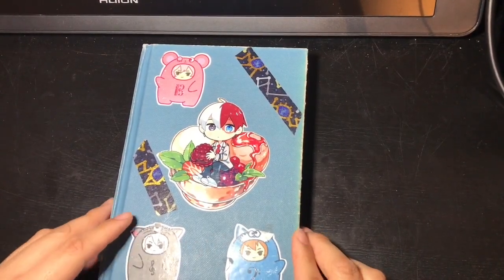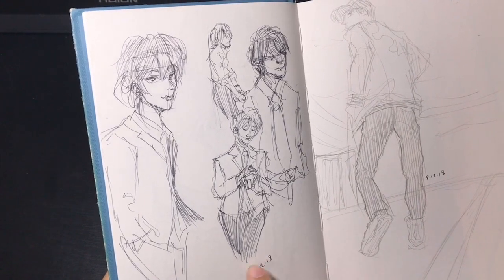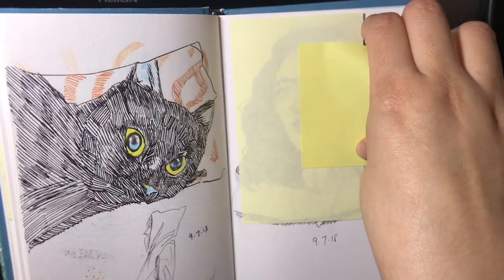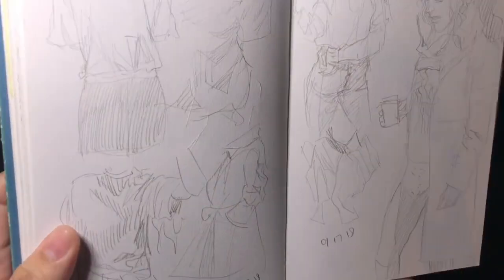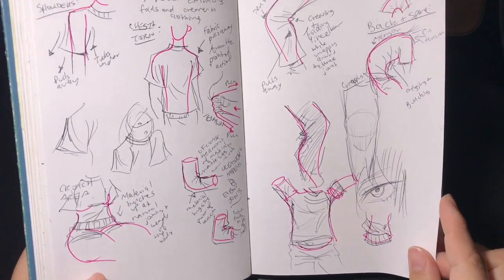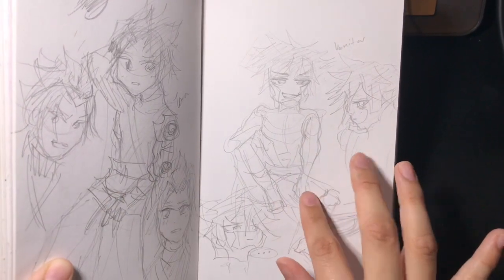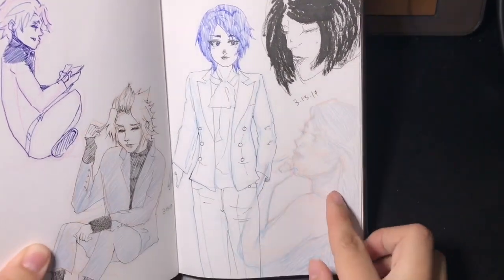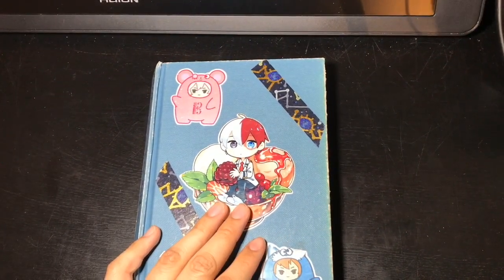My First Sketchbook Tour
The first drawing done in this was actually completed August 2018, so the sketchbook actually runs 08/18-04/19.

INSTAGRAM and TWITTER @perlaescent